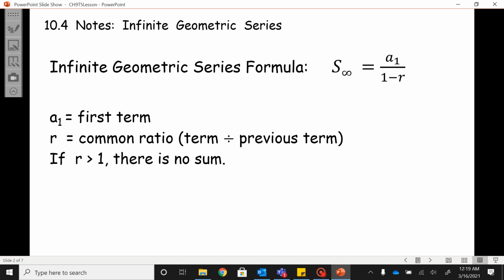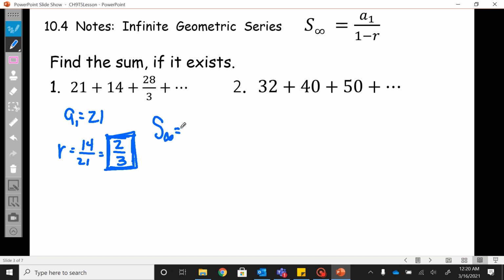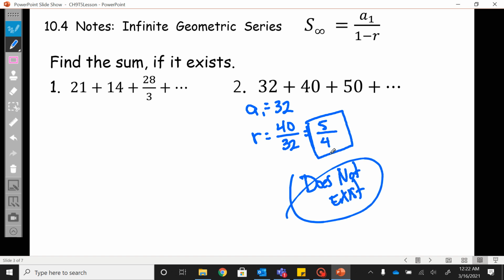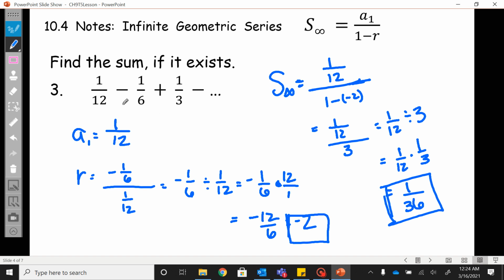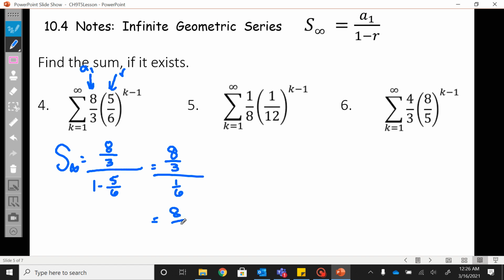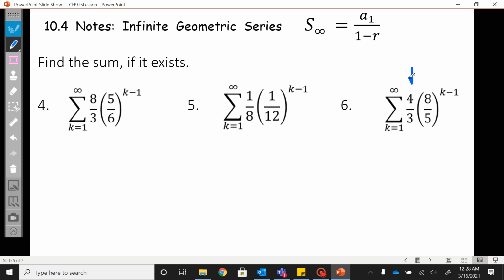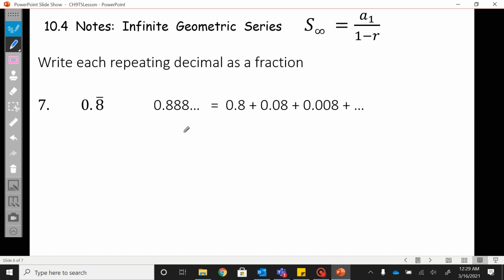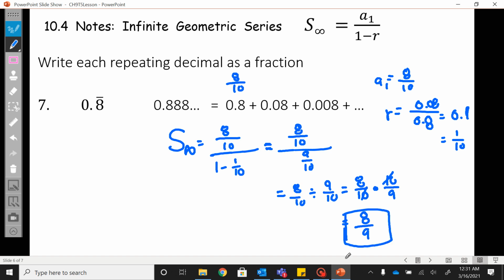Chapter 9 Topic 5 - Infinite Geometric Series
**CORRECTION** In order for a numerical sum to exist, common ratio must be between -1 and 1.  Example 3 does not have a sum due to r = -2.